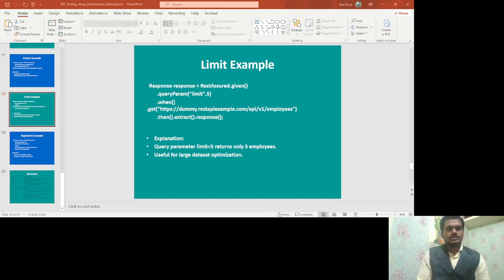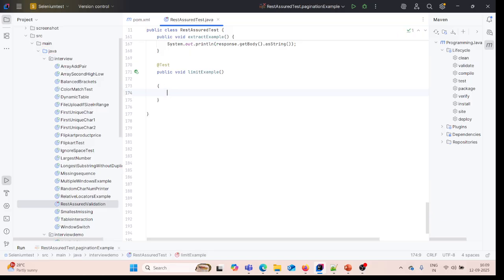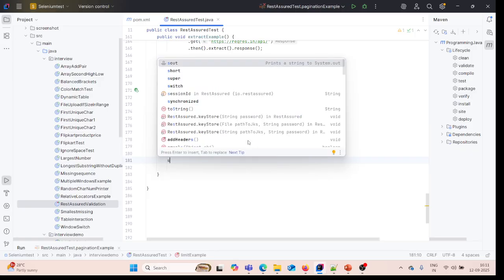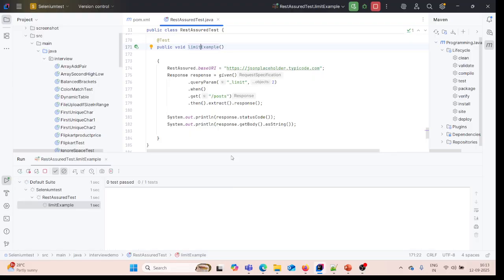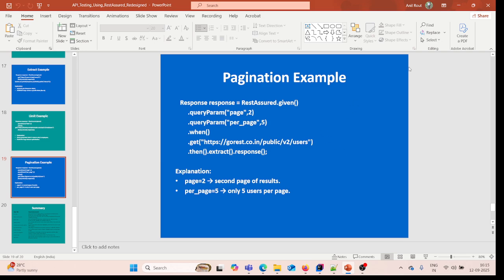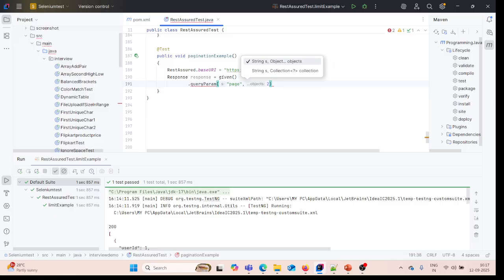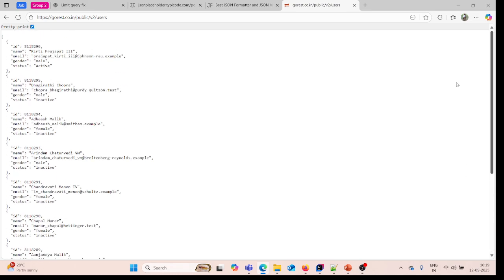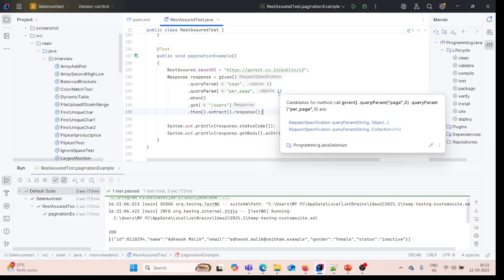API Automation Testing with Rest Assured | Limit and Pagination in Java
Learn how to perform API Automation Testing with Rest Assured in Java using Limit and Pagination. In this tutorial, we cover how to send query parameters such as _limit, page, and per_page to fetch specific sets of records from APIs like JSONPlaceholder and GoRest. You’ll also see how to validate the number of records returned, handle paginated responses, and build robust test cases for scalable API testing.